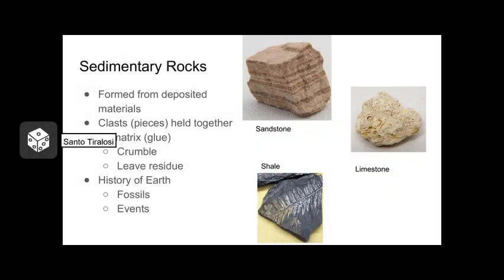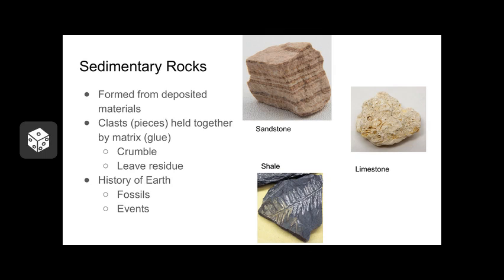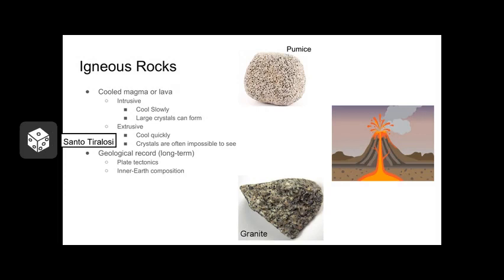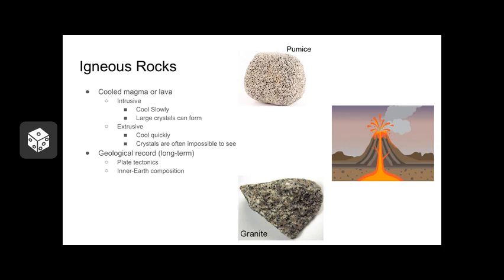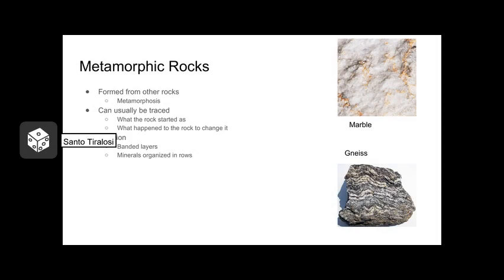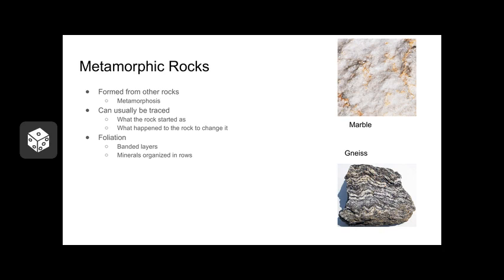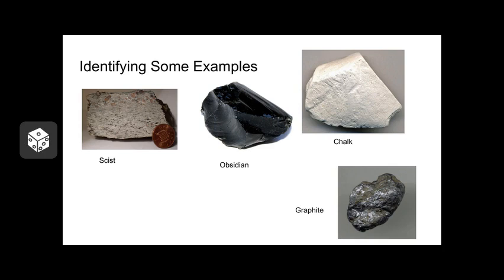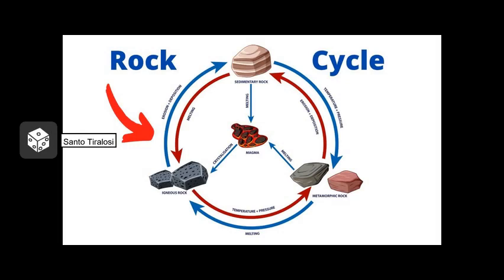The Rock Cycle with NJ Alternate Route Teacher Mr. Tiralosi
Join NJ Alternate Route Teacher Mr. Toralosi as he educates viewers on the rock cycle. In this lesson, learn various rock types and the different steps of the rock cycle that occur in nature.

This is a great lesson for elementary and high school students looking to improve their knowledge of the rock cycle or for Science teachers seeking an example of good instruction on this topic.